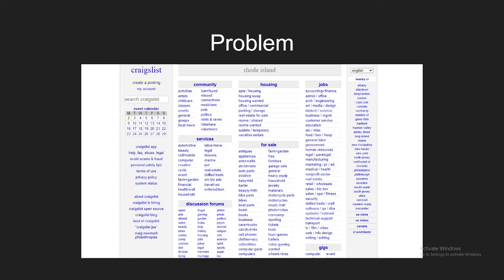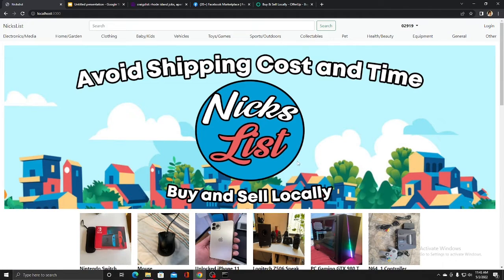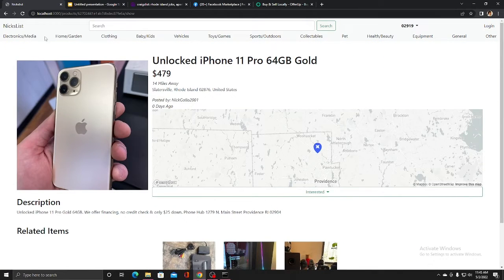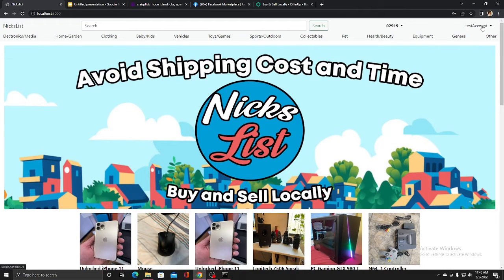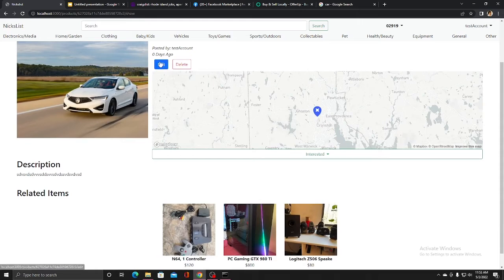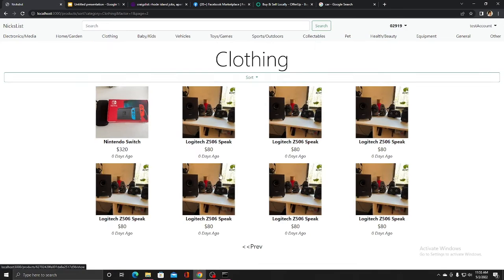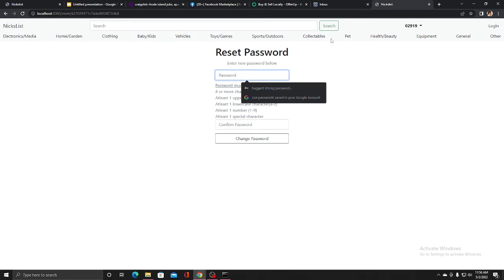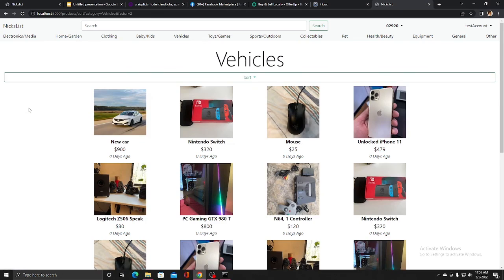Design Project Demo